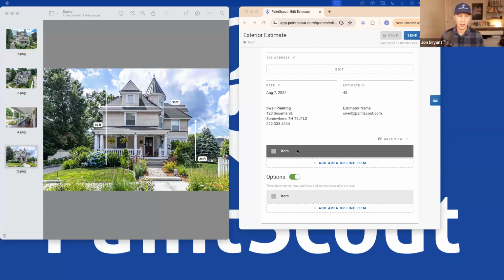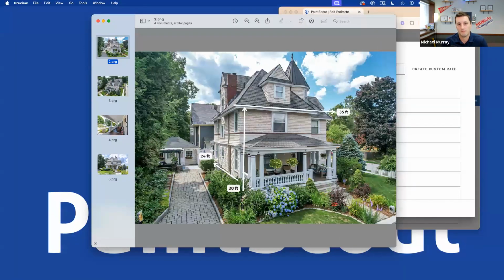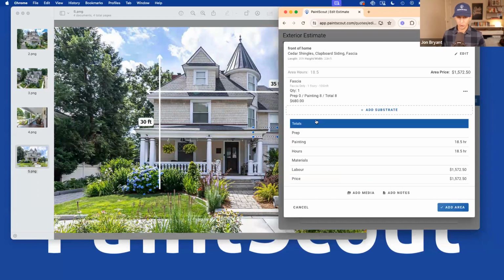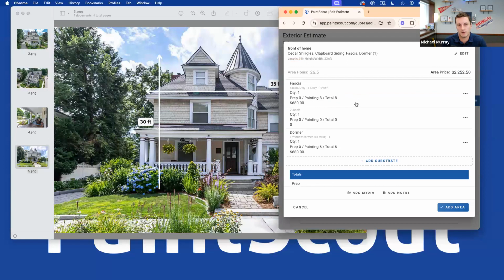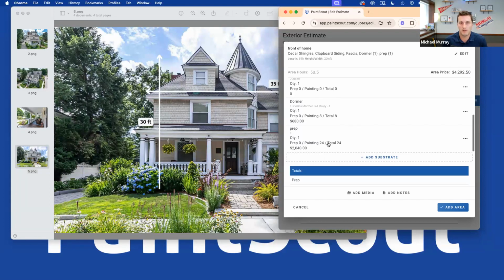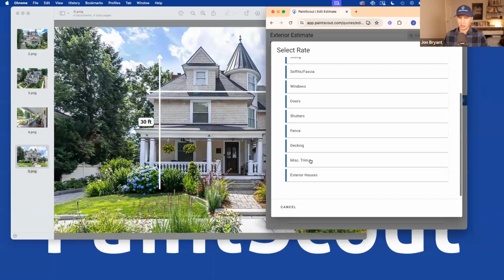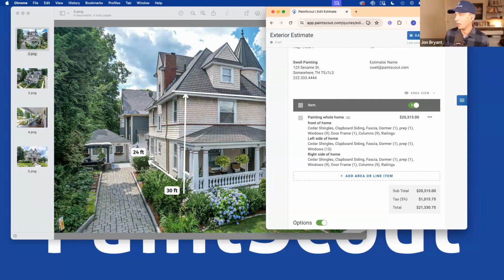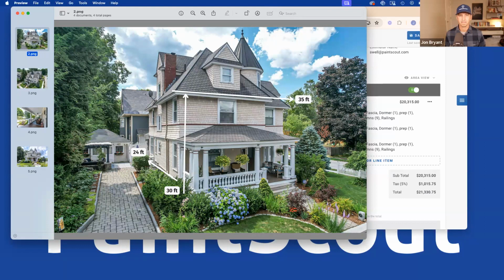Estimating an Exterior Paint Job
Learn how bid a large exterior paint job using PaintScout! This is your ultimate guide to estimating complex exteriors with experts Jon Bryant & Michael Murray. This session will help you refine your techniques and tackle complex projects with confidence.

PaintScout Sessions 02: The Ultimate Guide to Estimating Complex Exteriors